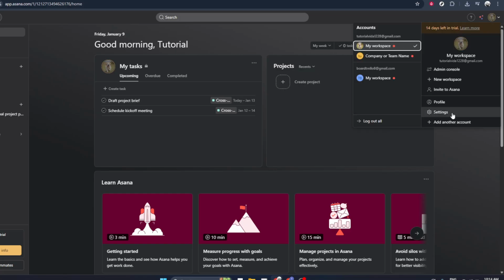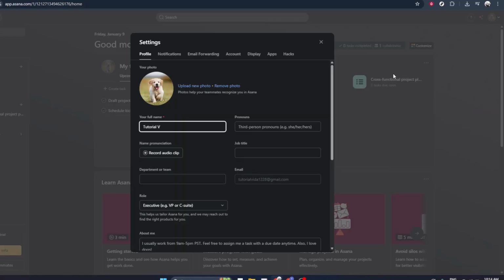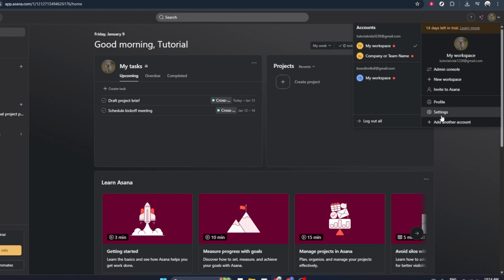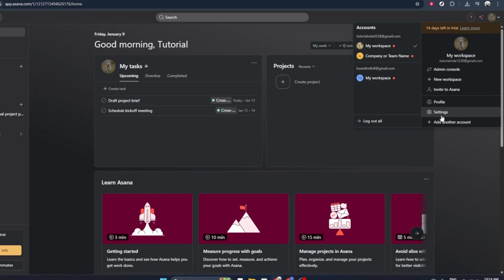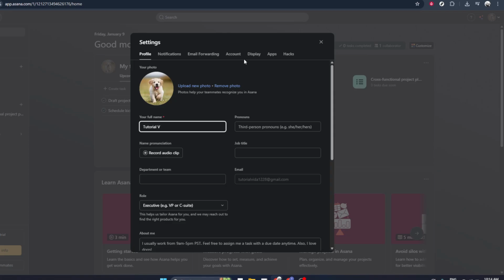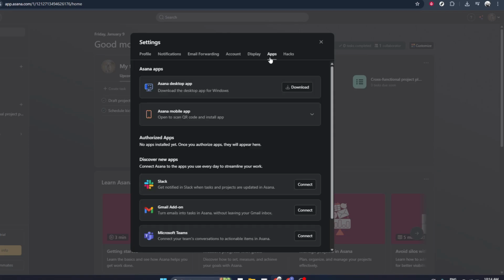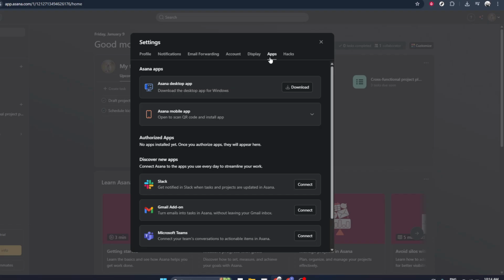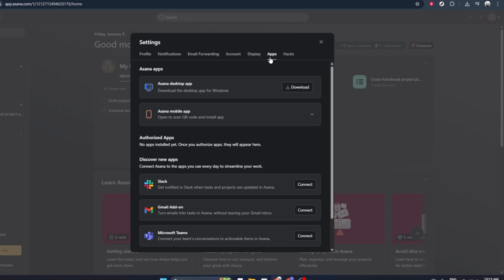How to Download the Asana Desktop App | QUICK TUTORIAL 2026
In this video, you’ll learn how to download the Asana desktop app so you can manage tasks and projects more efficiently from your computer. Follow this step-by-step guide to install the app and get started with Asana on your desktop.